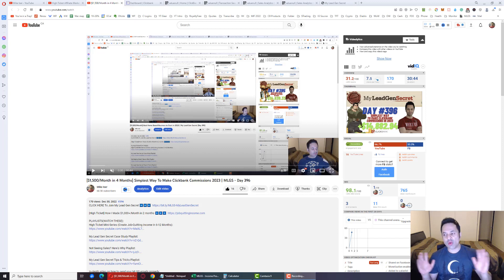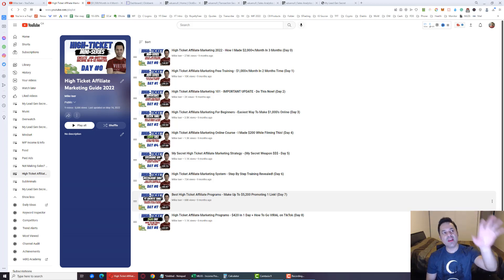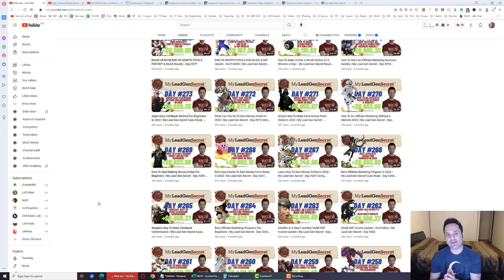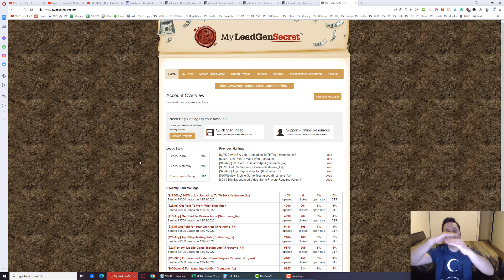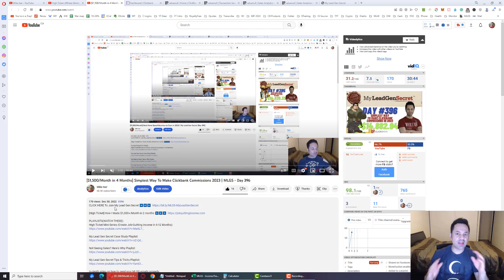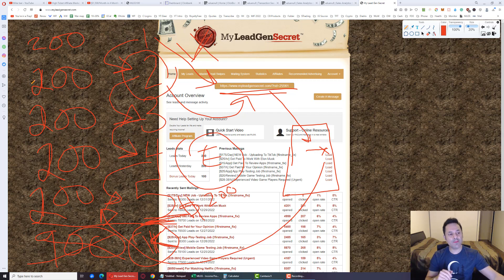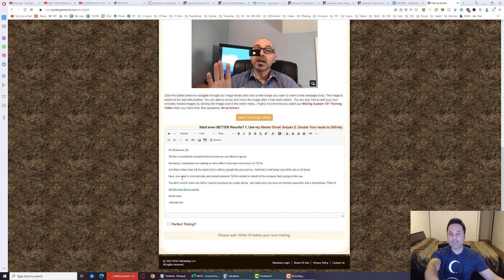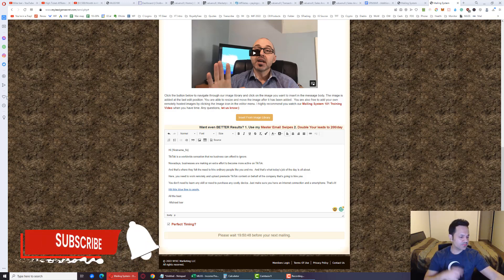[$1,500+/Month] How To Make Money Working From Home 2023 - My Lead Gen Secret Results - Day 397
If you're looking for How To Make Money Working From Home 2023, watch this video. I will show you how I'm making $1,000+/Month With Clickbank after only 4 months using a system called My Lead Gen Secret. I go over how to promote clickbank products as a beginner step by step using email marketing with no list, via my lead gen secret.  I show you how to do Clickbank affilaite marketing step by step to generate a new income stream with MLGS as well as show you my my lead gen secret results for the day.. this is a legit way to make money online that is pretty easy and good for beginners because it's a pretty copy/paste method and sales start to come in(if you have a good # of accounts) by week 3-4.  If you want to get in on My Lead Gen Secret 2022, first, you need to sign up for a free account at Clickbank and find products in the clickbank marketplace to promote using vendor provided swipe files.

This is a cheap traffic source for affiliate marketing as it replaces the alternative of paying an autoresponder company and also paying for solo ads which can become pricey as you attempt to build your list.  As your list grows you will eventually have to pay more than $30/month for the autoresponder as well.